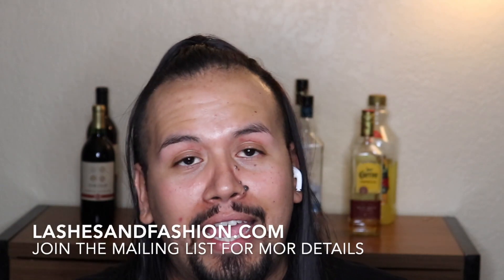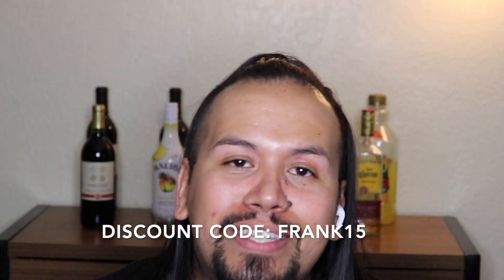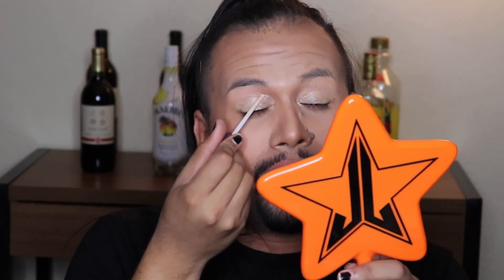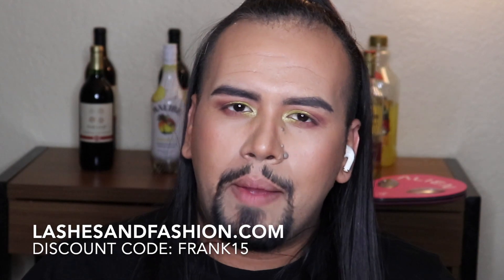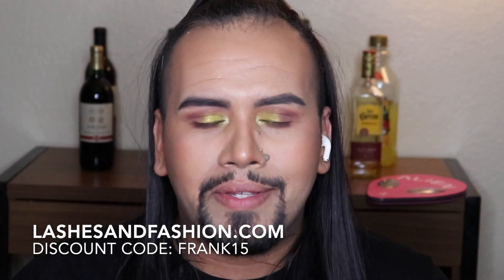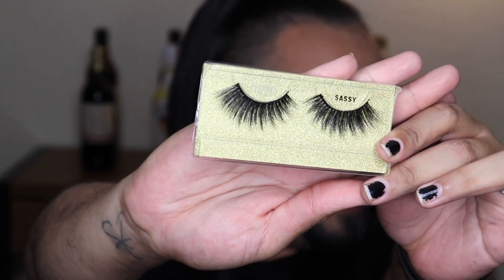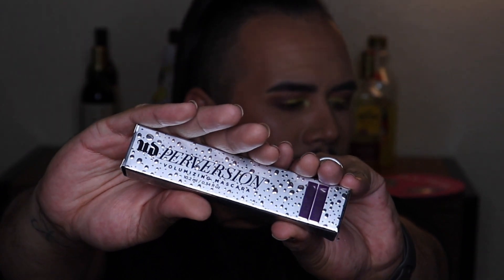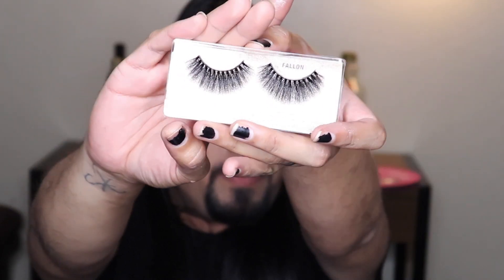3 Makeup Looks 1 Video (LashesAndFashion.com)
Visit LashesAndFashion.com for more info. Products used: WILL BE UPDATED SHORTLY